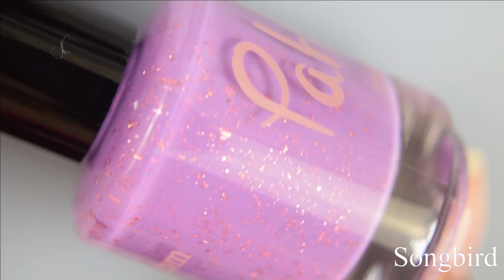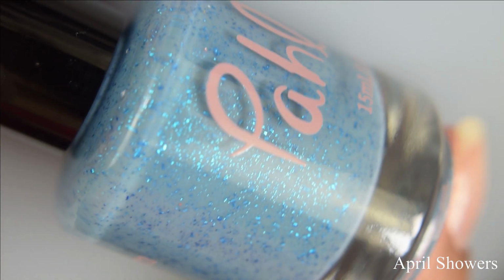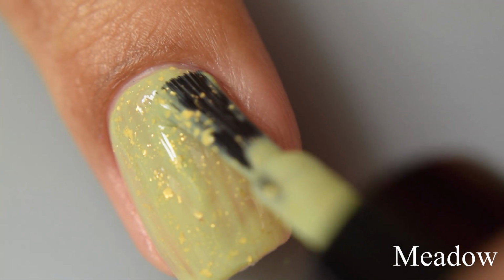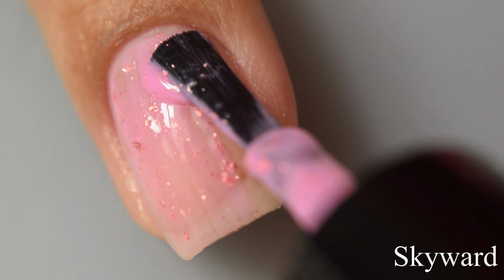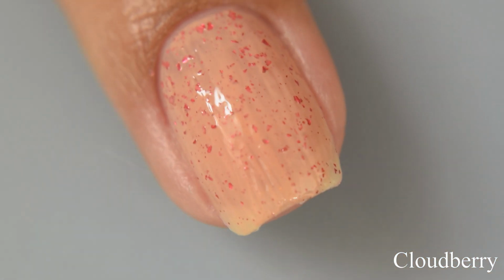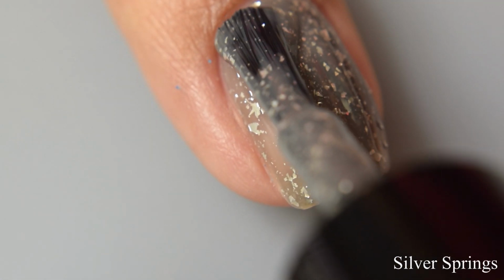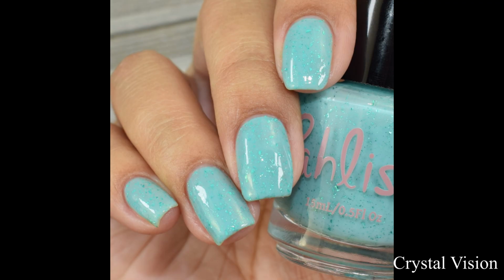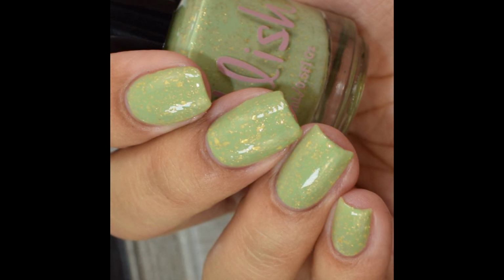Pahlish: Horizon Collection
The new collection releases on pre-order starting April 18th at 7pm central time through April 20th at 11:59pm central time. Afterwards, they will be restocked regularly. Each polish will be $12 individually.

Topcoat/Base used in this video: Anchor & Heart Mermaid Tears and Glisten & Glow glossy topcoat.